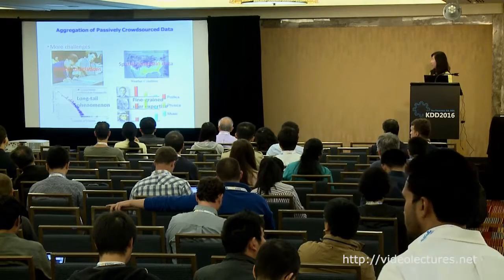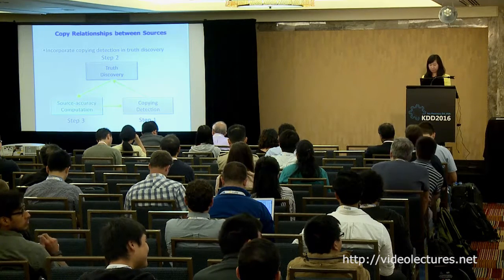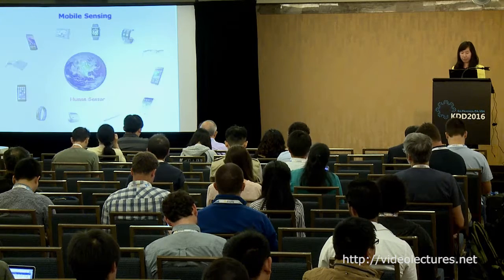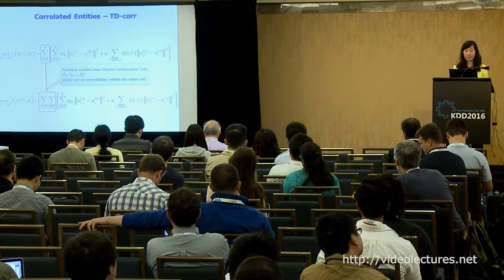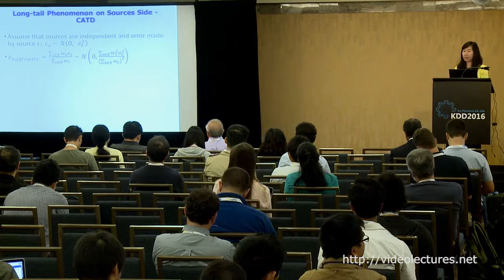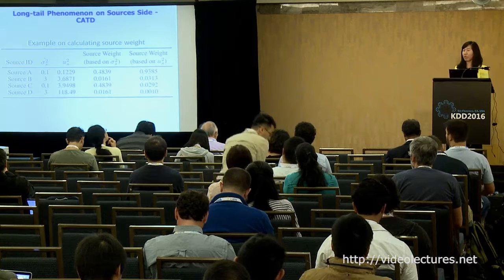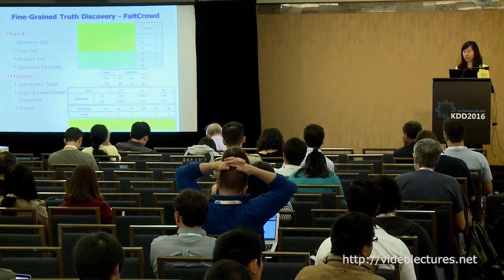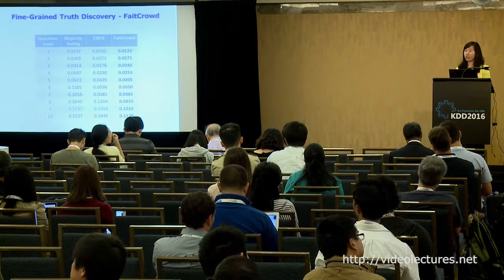Mining Reliable Information from Passively and Actively Crowdsourced Data (Part 2)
Authors:
Jiawei Han, Department of Computer Science, University of Illinois at Urbana-Champaign
Wei Fan, Baidu, Inc.
Bo Zhao, LinkedIn Corporation
Qi Li, Department of Computer Science and Engineering, University at Buffalo
Jing Gao, Department of Computer Science and Engineering, University at Buffalo

Abstract:
Recent years have witnessed an astonishing growth of crowd-contributed data, which has become a powerful information source that covers almost every aspect of our lives. This big treasure trove of information has fundamentally changed the ways in which we learn about our world. Crowdsourcing has attracted considerable attentions with various approaches developed to utilize these enormous crowdsourced data from different perspectives. From the data collection perspective, crowdsourced data can be divided into two types: "passively" crowdsourced data and "actively" crowdsourced data; from task perspective, crowdsourcing research includes information aggregation, budget allocation, worker incentive mechanism, etc. To answer the need of a systematic introduction of the field and comparison of the techniques, we will present an organized picture on crowdsourcing methods in this tutorial. The covered topics will be interested for both advanced researchers and beginners in this field.